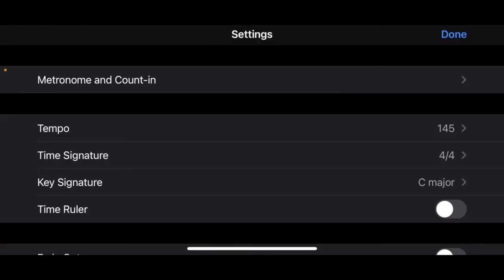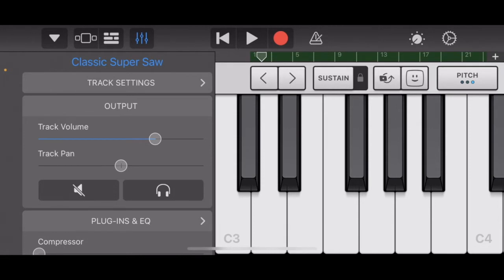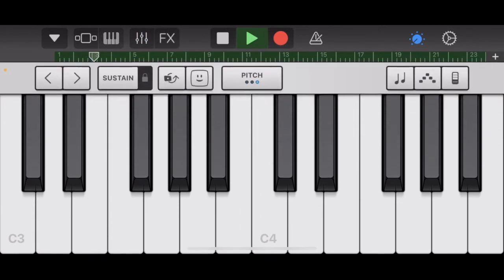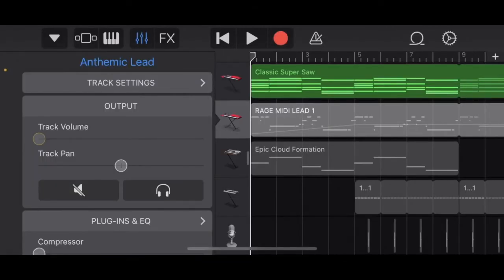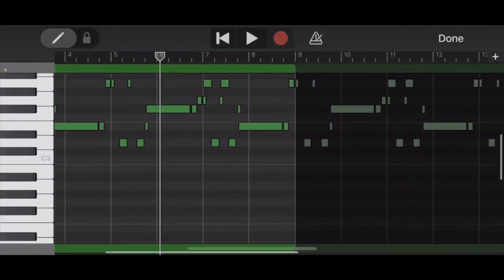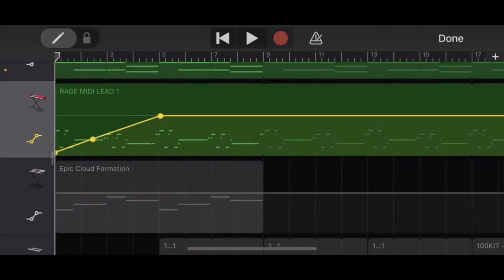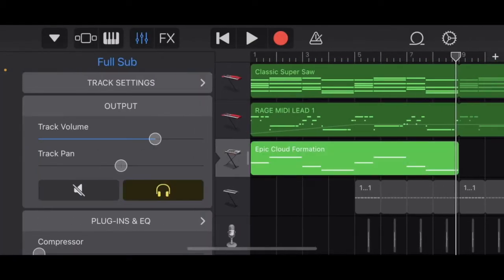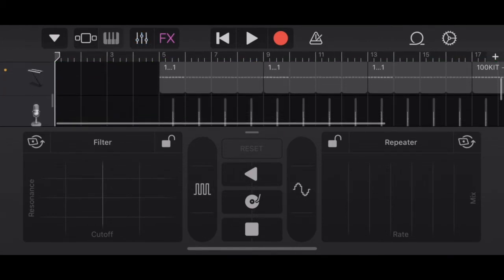How to a Make Rage Type Beat | GarageBand iOS Tutorial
Today I will be showing you guys how to make a "Rage" type beat, inspired by "Miss the Rage".